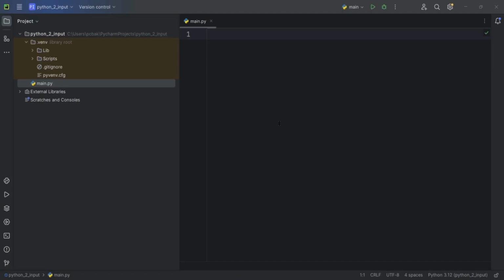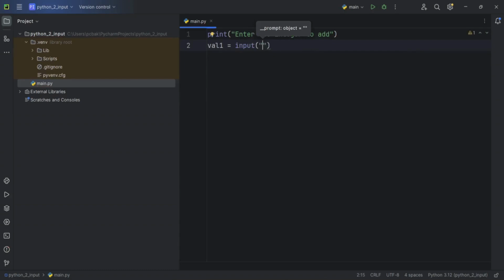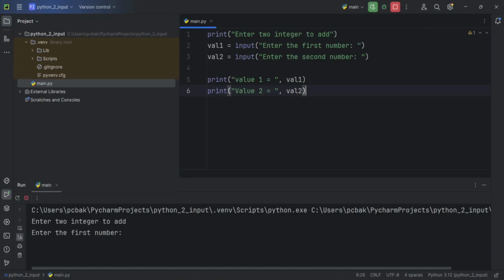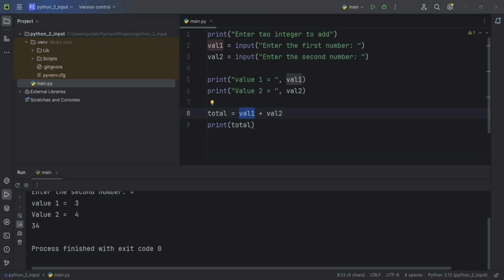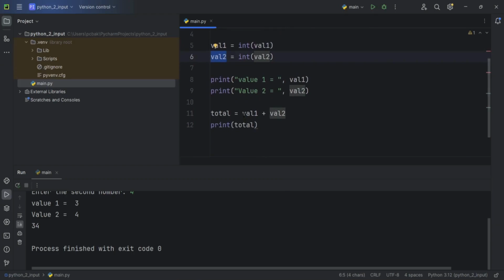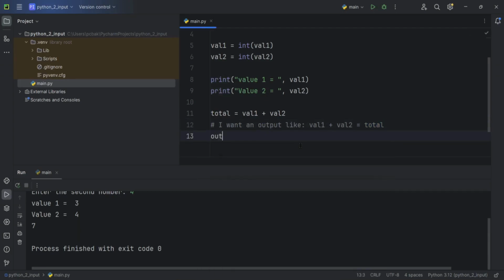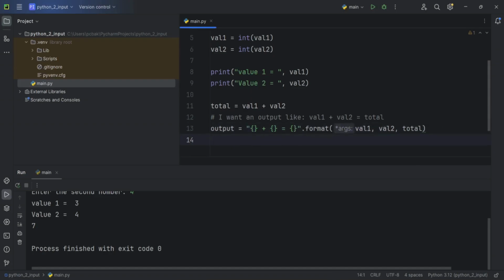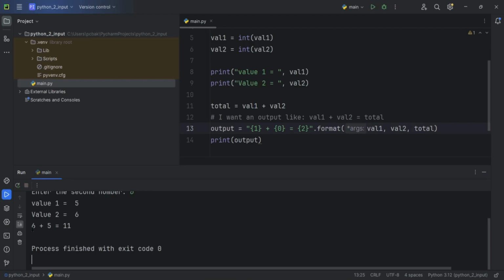2. Python Basics: Input, Integer, and String Format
Getting input from the user with the "input" method.  Convert a string to an integer.  Format an output string!